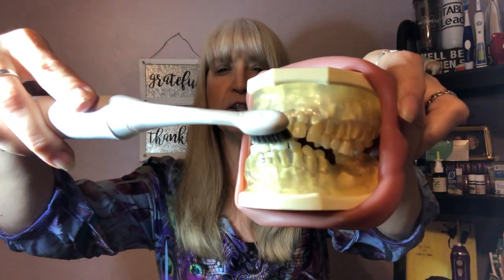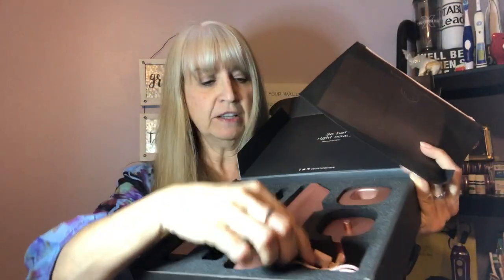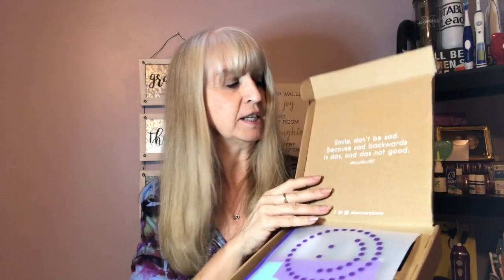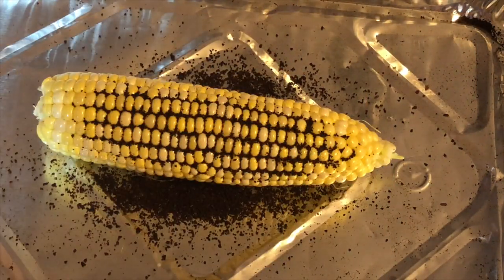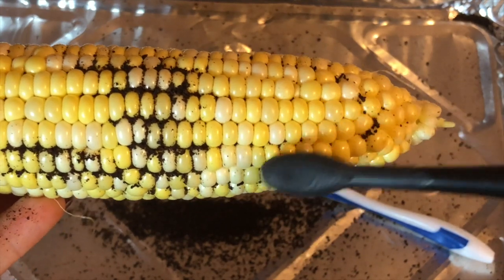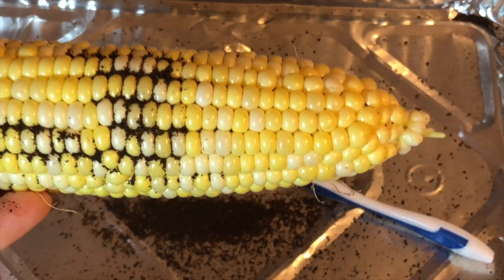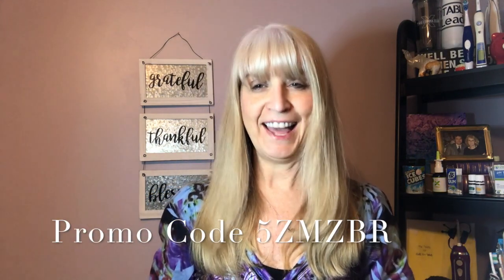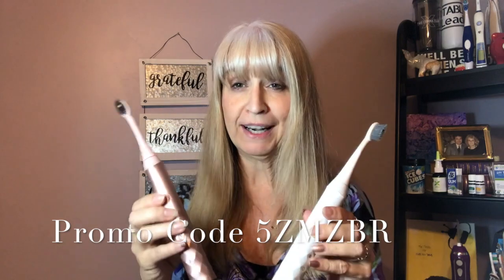BURST TOOTHBRUSH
BURST TOOTHBRUSH I love this brush and floss!

The Burst brush is a top-of-the-line, full-featured, beautifully designed, high-end sonic toothbrush at an affordable price.

Good Electric toothbrush if you have sensitive gums/teeth or a first time electric toothbrush user.

Charcoal Bristles
Want WHITER TEETH?
Super soft charcoal infused PBT nylon bristles: specially designed to remove surface stains. BURST has been clinically proven to provide up to 91% greater plaque removal vs a manual toothbrush*

The 2-minute quad timer is super helpful to guide how long and where to brush. Great for Kiddos!

33,000 Sonic Vibrations Per Minute
Do you ever get bleeding gums? With one of the most powerful motors on the market, BURST will give you the DEEPEST clean without damaging your gums. Versus a manual toothbrush, BURST reduces gum bleeding up to 3x more after just 15 days.*

Lifetime Warranty

No risk guarantee. Our Lifetime Warranty reflects our confidence in the HIGH QUALITY of our design, engineering, production and product performance.